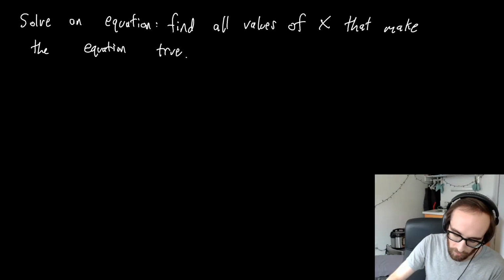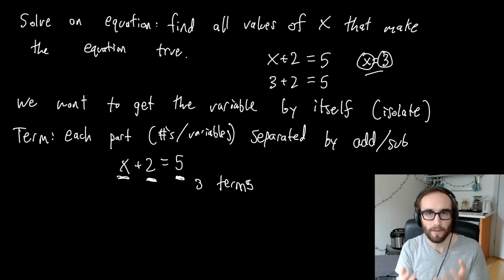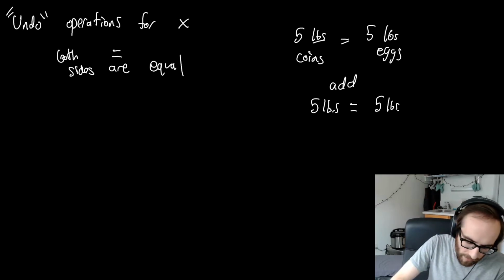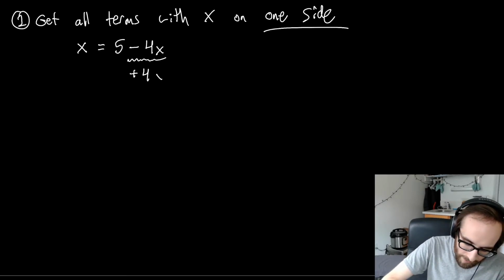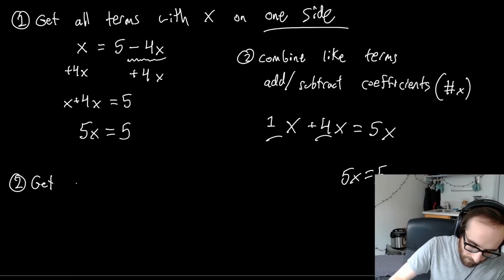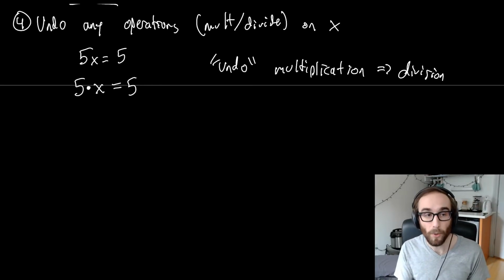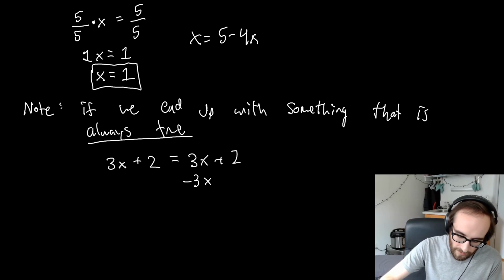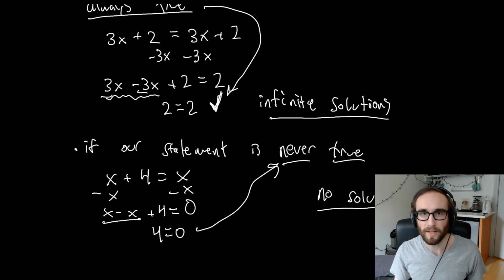Algebra 1A Solving 1-Variable Equations (Review)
In this video we review the steps for solving one-variable equations.